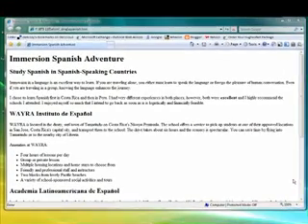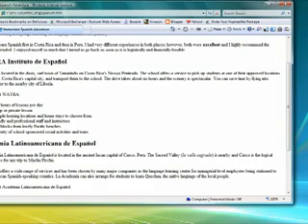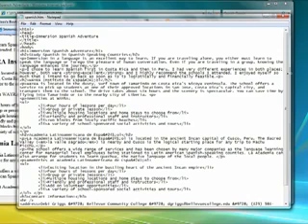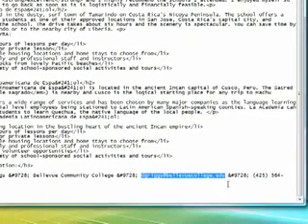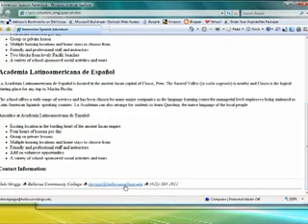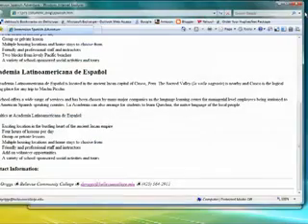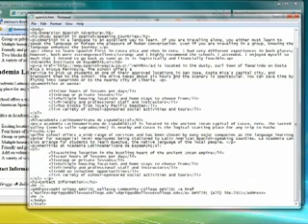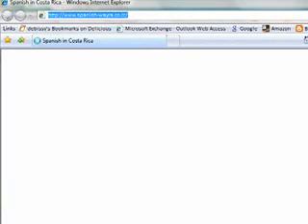Writing Basic HTML Anchor Tags YouTube